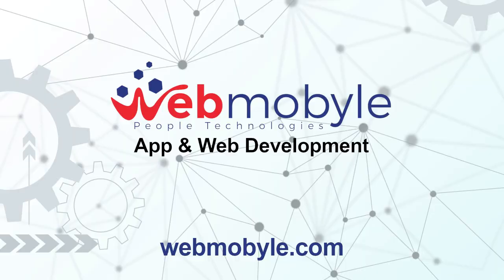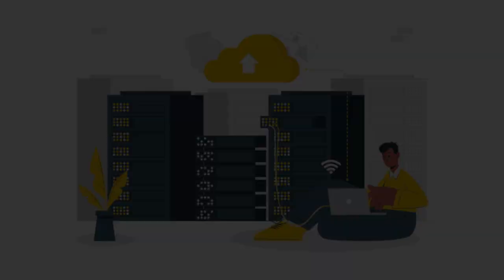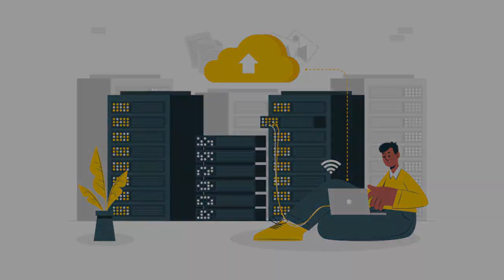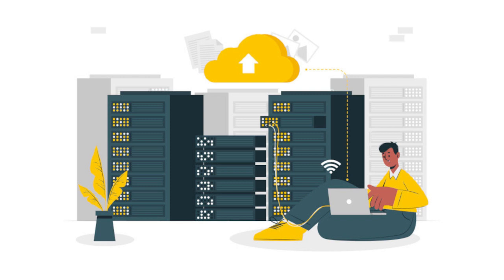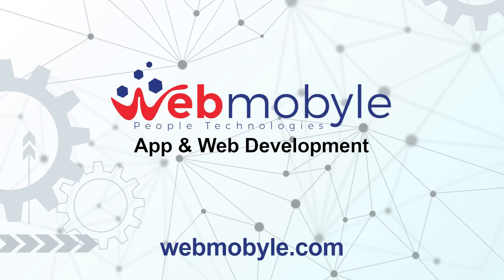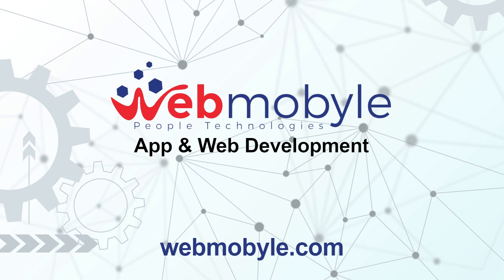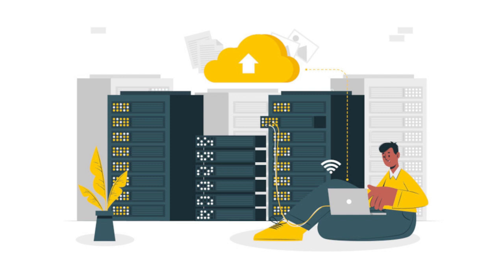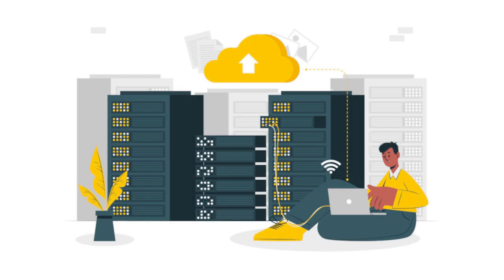#156: Serverless A New Paradigm In Web Hosting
This is an audio of a Webmobyle Blog post Titled "Serverless: A New Paradigm In Web Hosting”.

INTRO
Let’s get right into it. What is serverless? Why am I excited about it? And why should you care? Serverless hosting is a new paradigm that turns the way websites and web apps are hosted completely upside down.

This is the appropriate time to throw in a definition. According to Wikipedia, ‘Serverless computing is a cloud computing execution model, in which the cloud provider allocates machine resources on demand, taking care of the servers on behalf of their customers. “Serverless” is a misnomer in the sense that servers are still used by cloud service providers to execute code for developers.’ End quote.